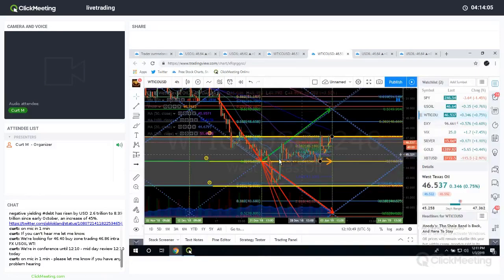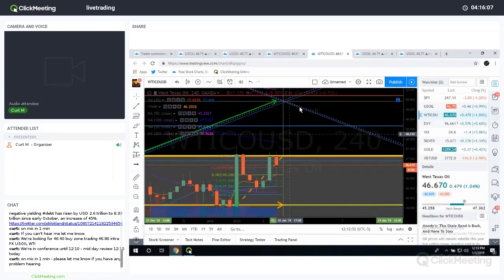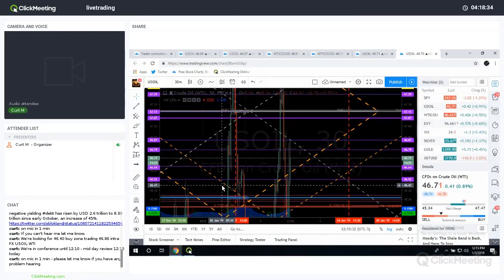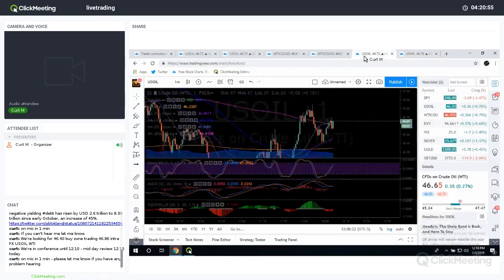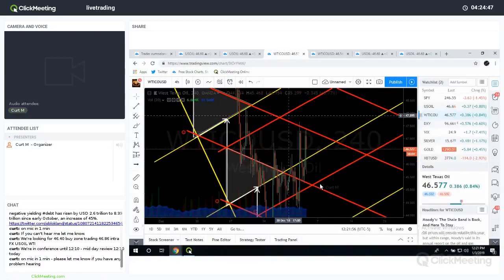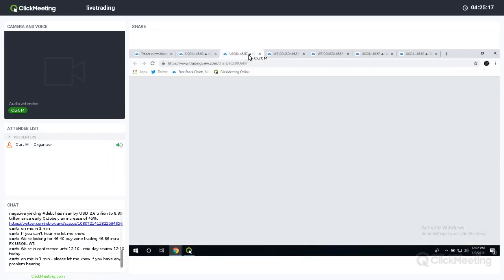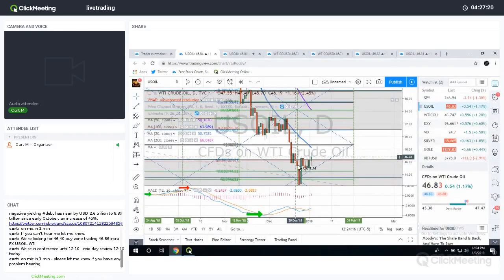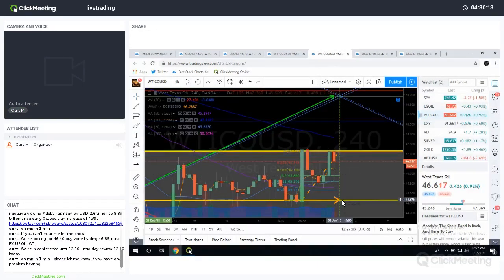Crude Oil Trading Strategies | Oil Trading Room | Trade Oil Review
Voice starts at 3:58 on video. My apologies for the construction workers in background, there are a couple short intermissions in video to discuss noise with renovators :)

Crude oil trading strategies reviewed in our oil trading room from today. Crude oil trade set-ups on oil charting for Jan 3, 2019.

We don't expect trade to normalize until next week in crude oil.

Sideways trade since December 20th 2018. Price of crude sold off near 41.00 price target.

On 240 Minute oil chart trading box (trading range) 47.14 resistance 42.18 support (FX USOIL WTI). Simplified EPIC Oil Algorithm model for sizing in swing trades. Time cycle conclusion today on the charting.

Bullish price target 50.00 in time frame, bearish price target unlikely mid quad 44.63 and lower most bearish 42.20 area 39.45 area lower quad support. EIA tomorrow these will be main levels to watch.

Machine trading protocol reviewed at 7:30 reviewed on video. Timing, structure, price on model, order flow etc explained. Order flow is still missing from holiday trade and we don't expect the machine trade to be active until next week - explained on video. Also explained on video are the large block order flows in crude oil trade that triggers the machine trading oil trade alerts. We expect alerts to be 5 - 10 x in January of what was alerted in Dec for example. All explained on video.

EPIC Oil Algorithm model discussed at 9:00 on video - how structure etc is sloppy through holiday trade.

15:30 machine trade sizing spigot chart reviewed, sloppy holiday trade or consolidation - possible retrace bottom.

Weekly trendline oil chart 16:20 is reviewed and support is discussed. Also the retrace fib targets are discussed.

At 17:00 on daily oil chart are discussed. A bit on structured charting is also discussed. Daily chart price targets in to future reviewed on video.

At 20:00 minutes on video the primary resistance and support areas are discussed for intra day trade, futures and EIA tomorrow.